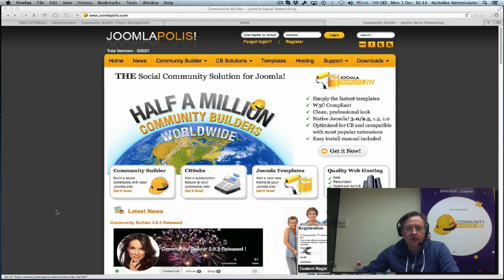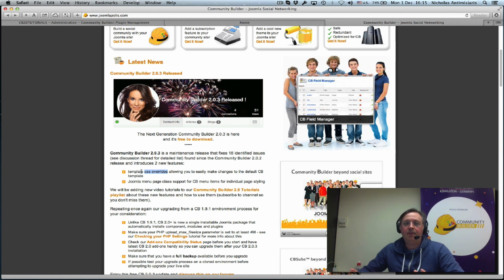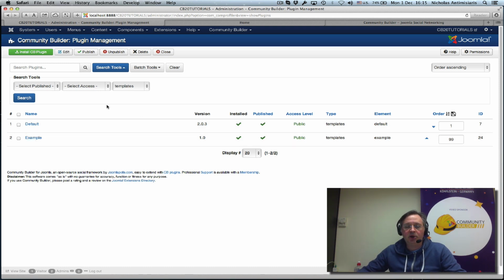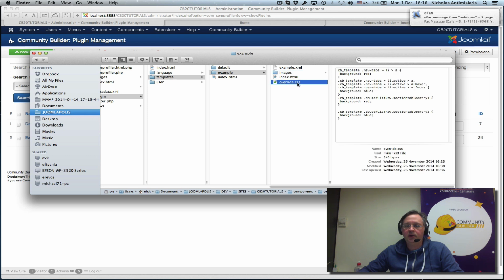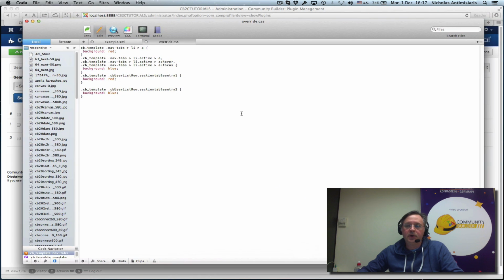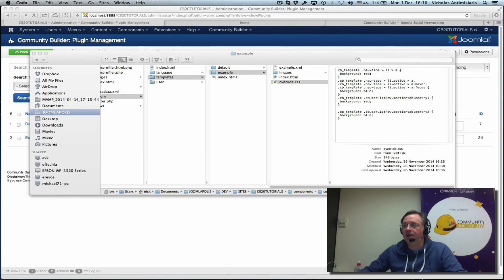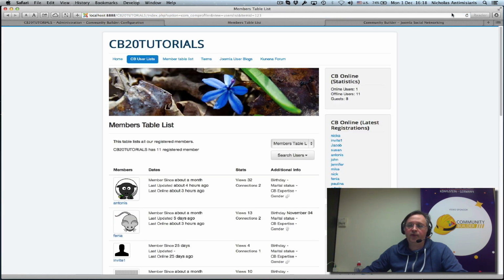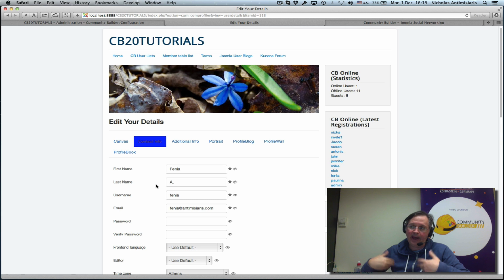CB 2.0 Tutorials - 31 - Template css overrides for CB 2.0.3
Community Builder 2.0 Tutorial #31.
Template css overrides for CB 2.0.3.